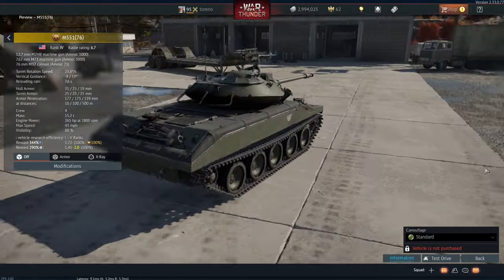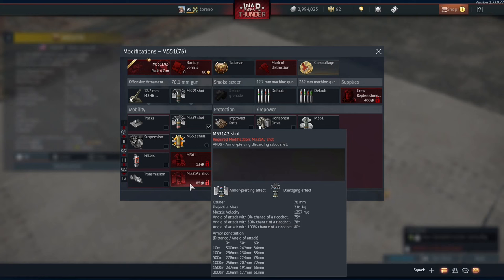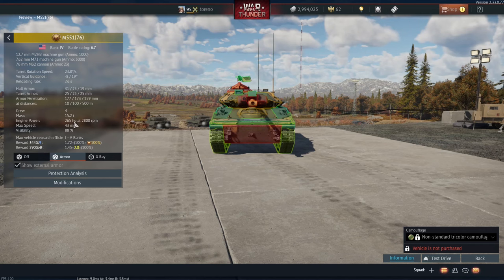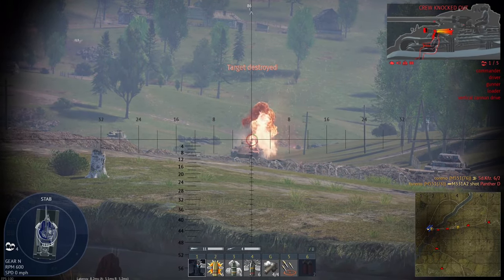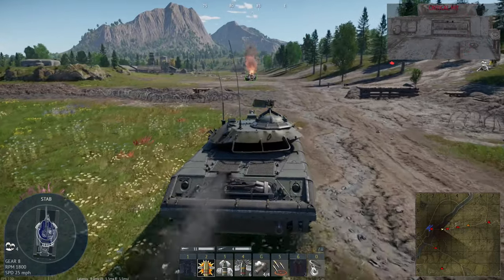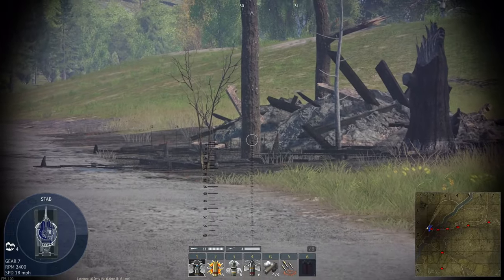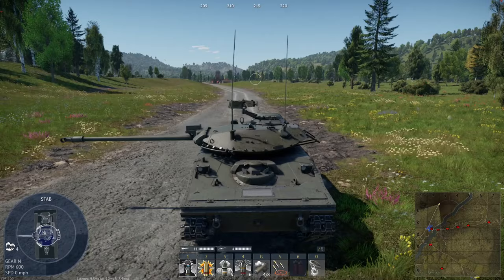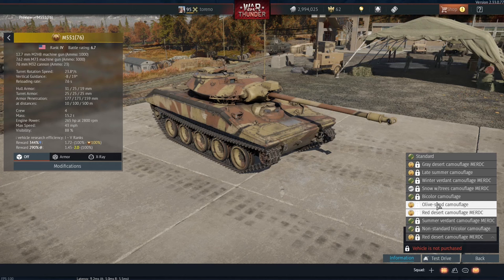76mm M551 Sheridan First Impressions - Airborne General Battlepass - War Thunder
In this video we take our first look at the M551(76), the ground forces prize for the "Airborne General" battlepass.

So join me as we take a look at this unique vehicle, its stats, how it performs on a test drive and my overall thoughts on this vehicle!